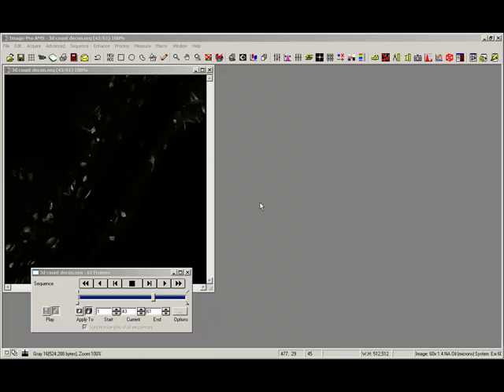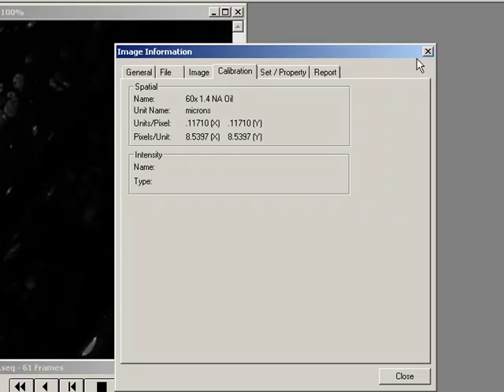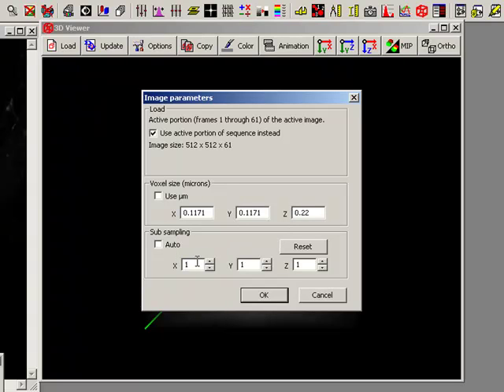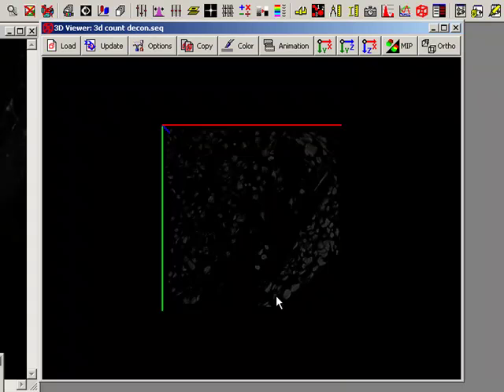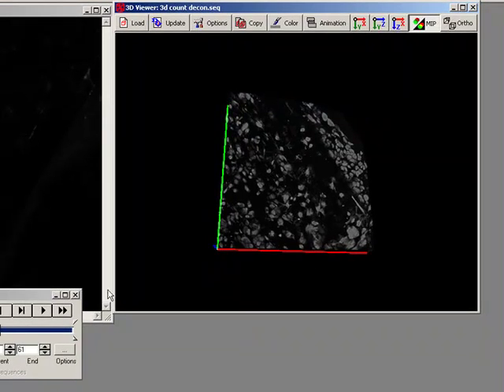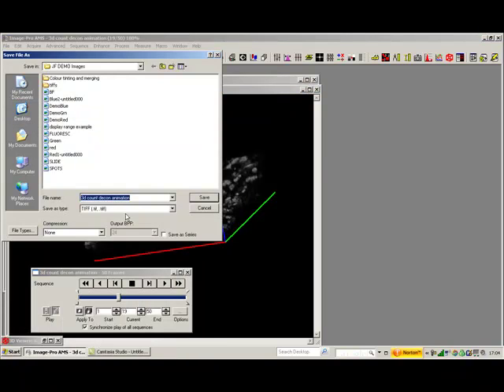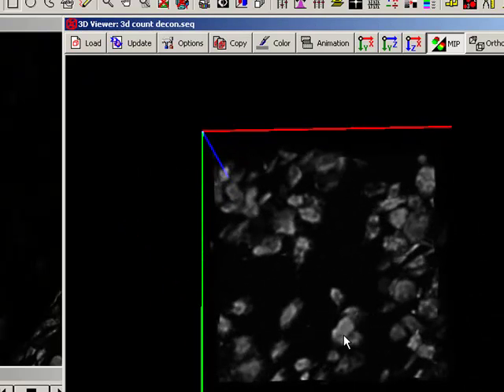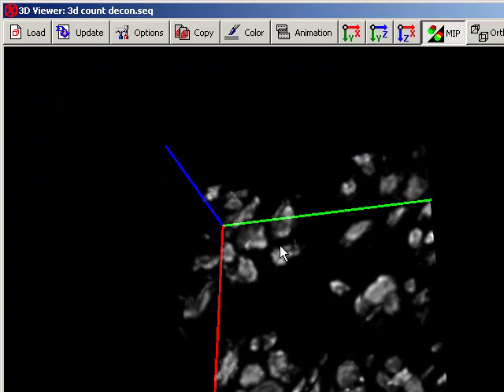3D Viewer Tutorial - Image-Pro Plus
- Interact with 3D images using the built-in 3D Viewer tool in Image-Pro Plus scientific image processing software.